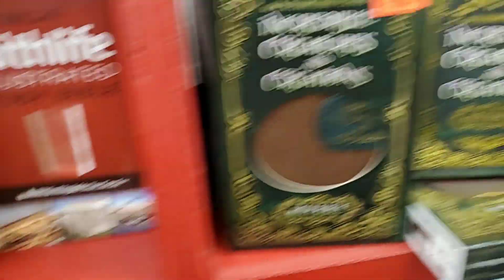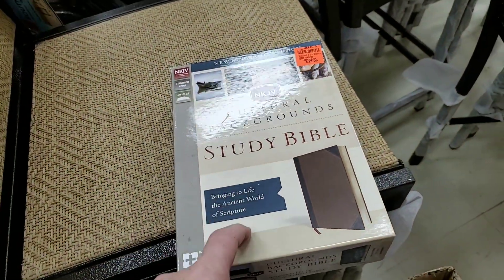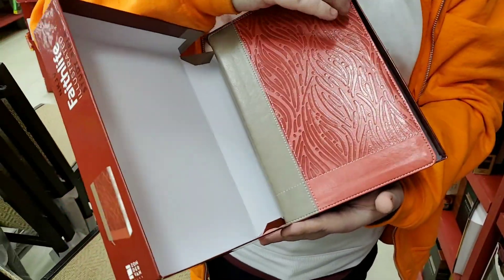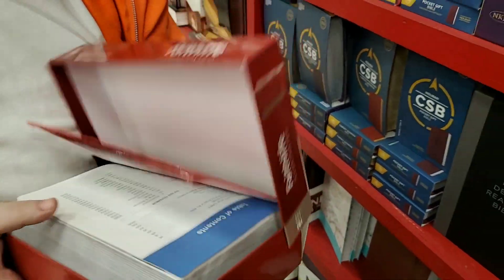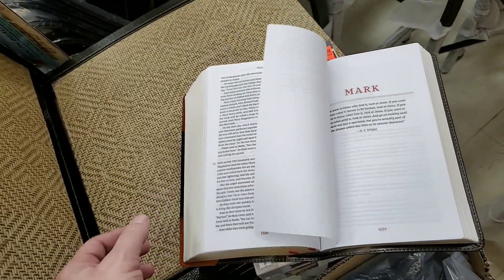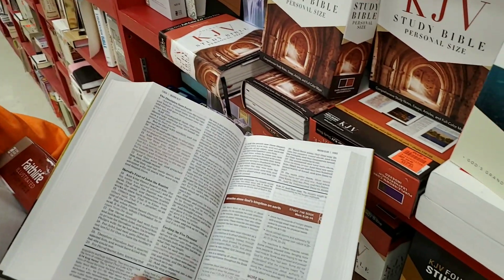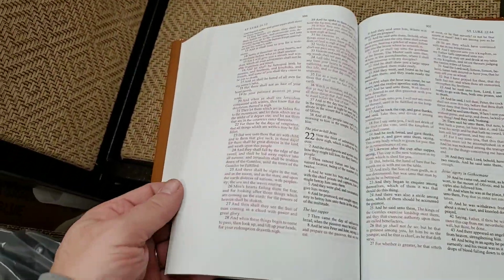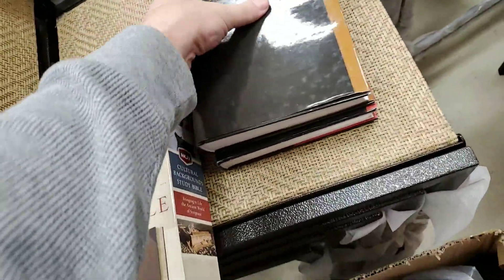A Trip to Ollie's